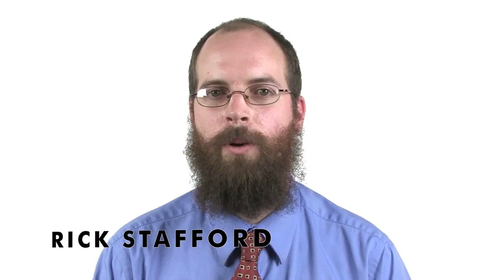Organizing Content and Information: HTML & CSS for Beginners - Professional Development 251